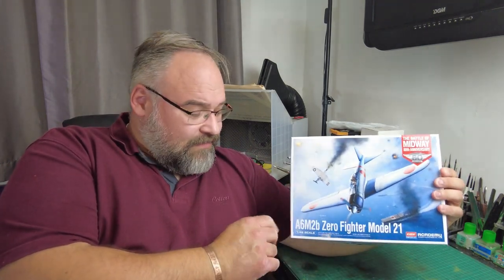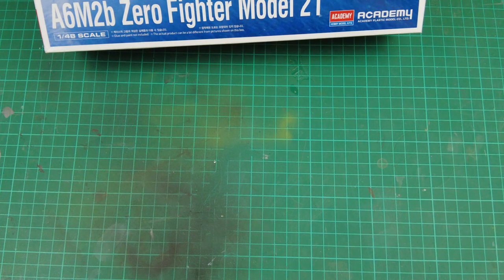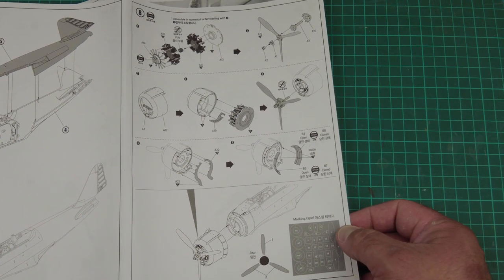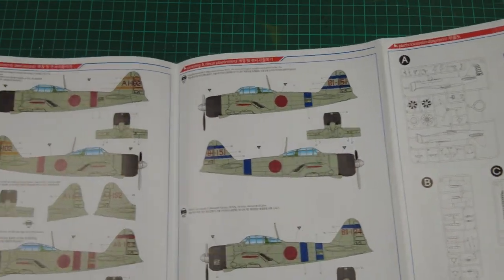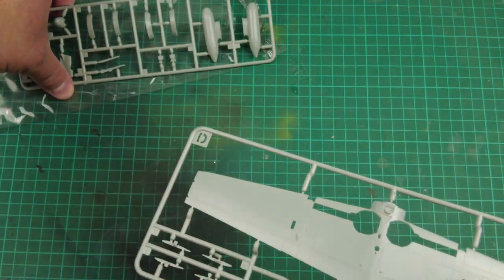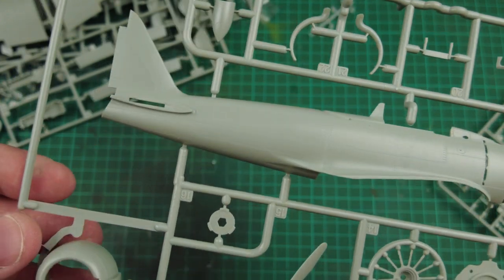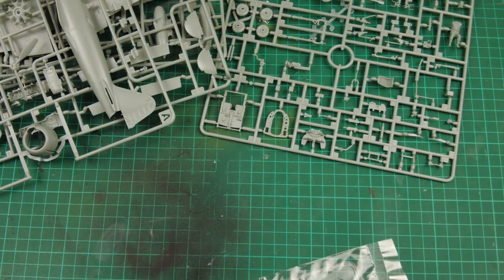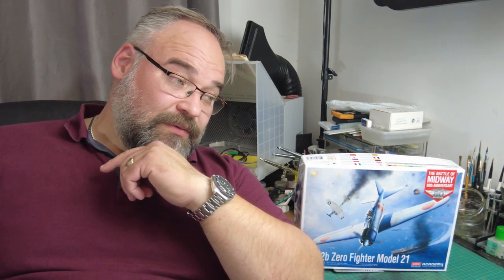Academy 1/48 A6M2b Zero Fighter Model 21 In Box Review and Sprue Tour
In this video i take a look at Academy models 2022 new tooling of the iconic Mitsubishi A6M2b Zero Model 21 carrier born fighter aircraft. I look over the kit and discuss the quality of the kit parts and how Academy have improved their model kits over the years.